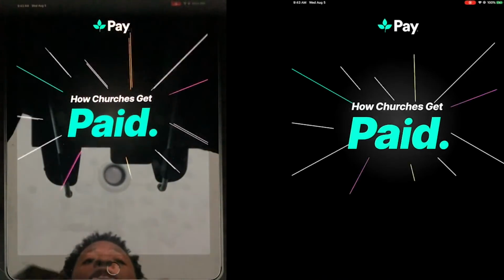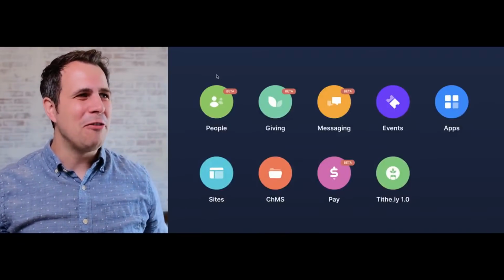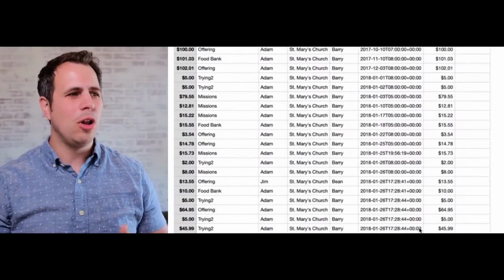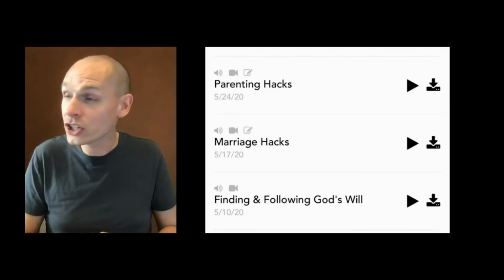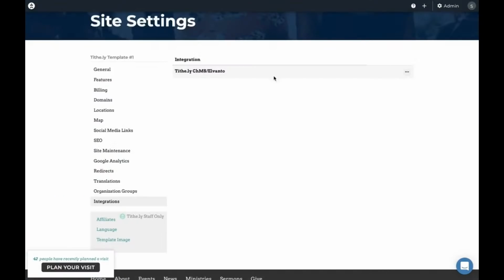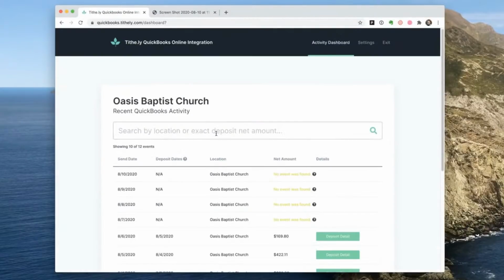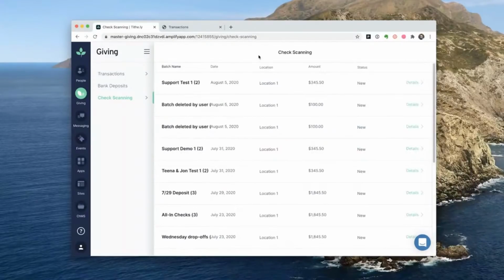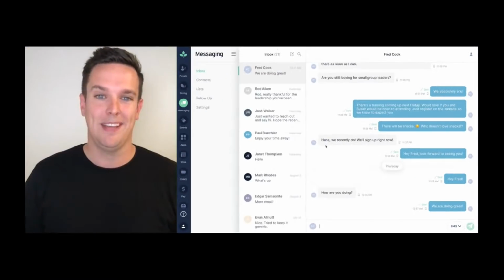Tithe.ly Next Product Launch Event (August 2020)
Tithe.ly's first of many product launch events! In this event we launched a number of great new products and feature updates!

1. Text messaging for churches (+ email)
2. Point of sale / mobile card swipe for churches
3. Check scanning
4. Quick Books Online direct integration
5. Dynamic in app sermon series + updated media player
6. Financial reporting updates
7. Church website plan your visit + testimonial highlights